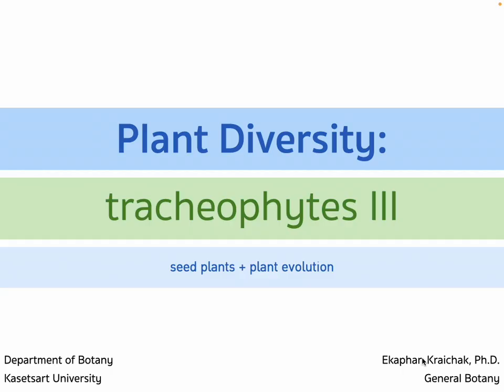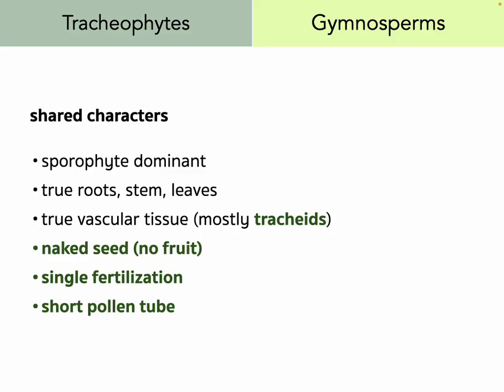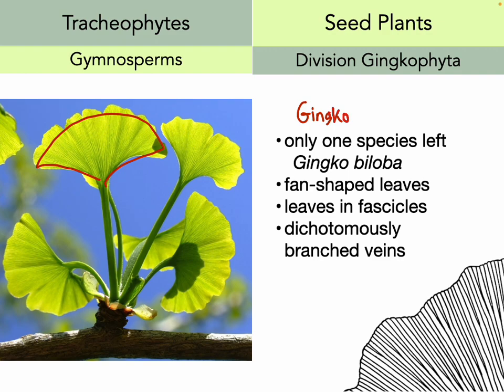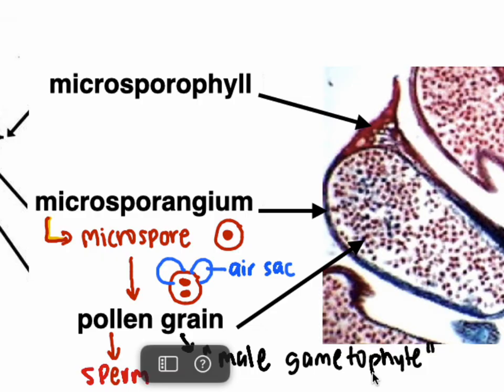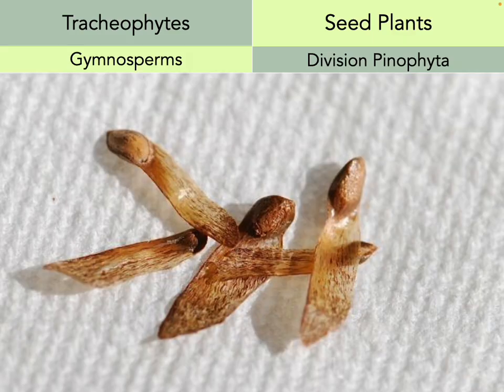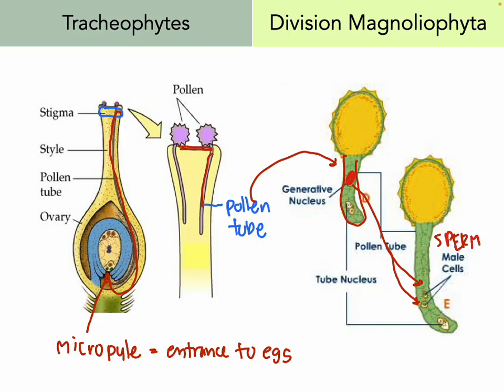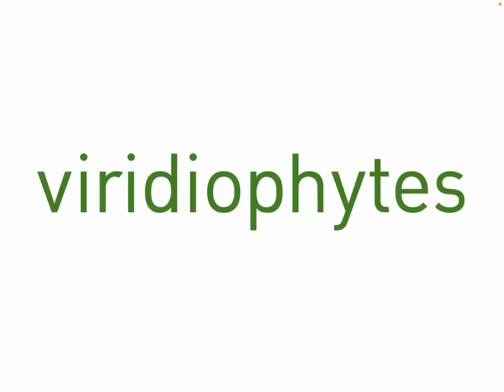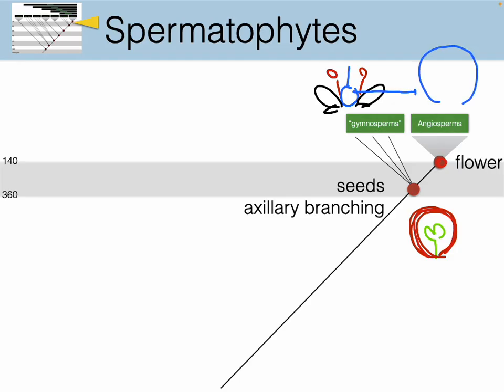D5 Lecture: Seed Plants and Plant Evolution